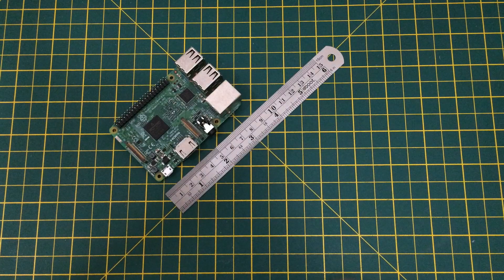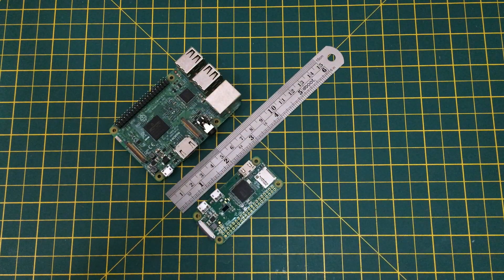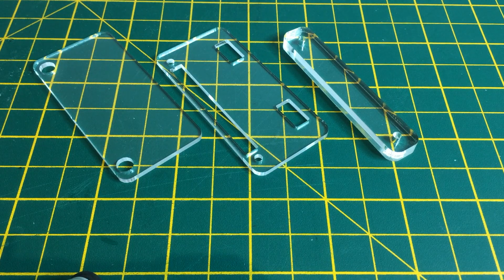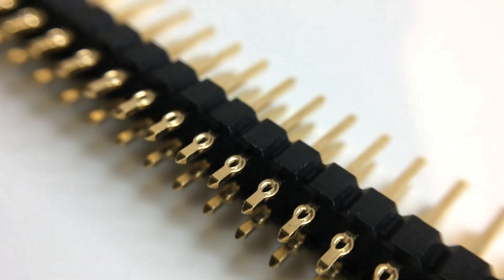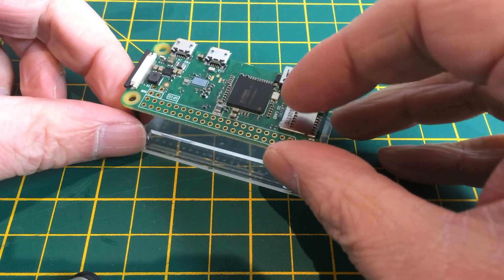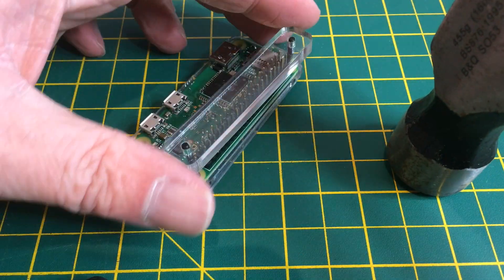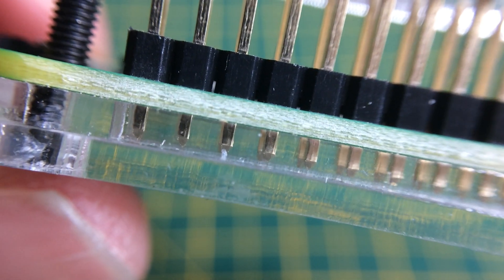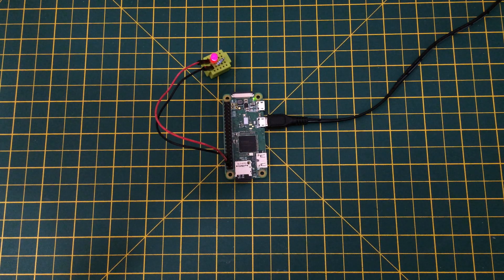Adding Headers to a RaspberryPi Zero without soldering //How-to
While you can now buy a RaspberryPi Zero or ZeroW with Header pins pre-soldered, there are still many boards available without them.

Those headerless boards need not gather dust, as you can quickly add headers to them. Even if your solder skills are a bad as mine.

In this video, I show you how Hammer Header Pins work and how fit them to your RaspBerry Pi ZeroW.

if you've already got a RaspberryPi Zero without header that you need to get busy with.

Alternatively, checkout the pre-soldered RaspberryPi ZeroW option when you buy your own